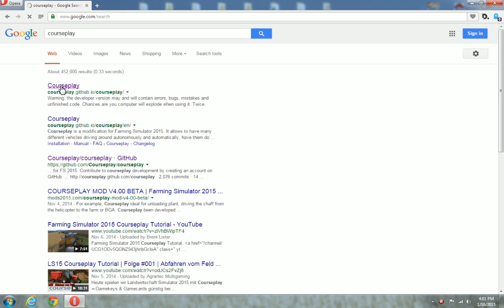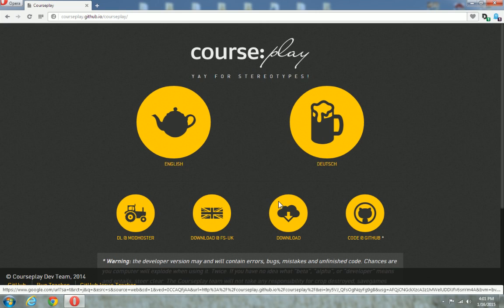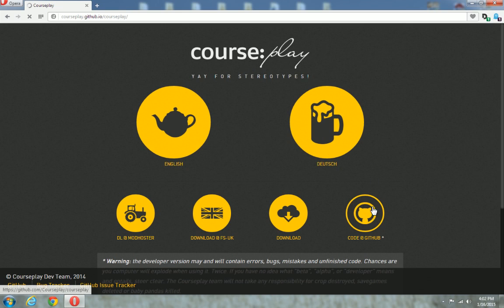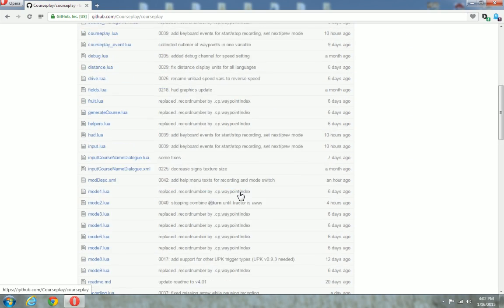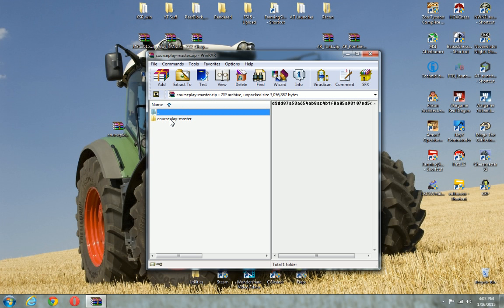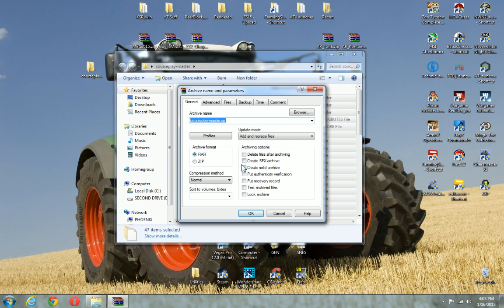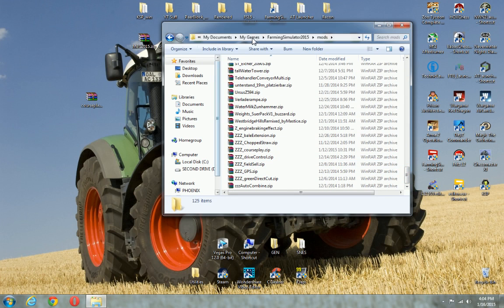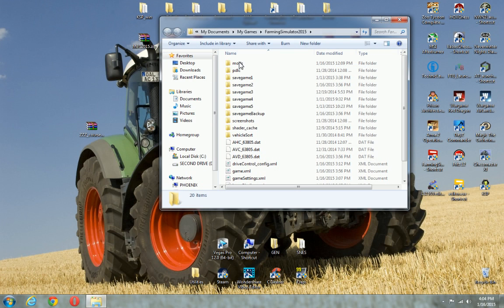Farming Simulator 2015 - Courseplay Dev. Version Install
This video will show you where to download Dev. version of Courseplay and how to install it right.